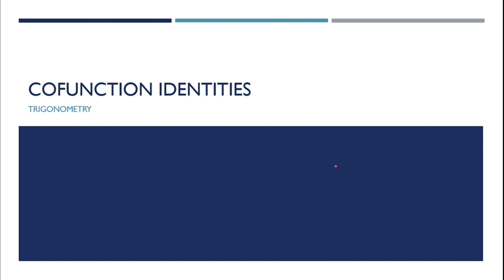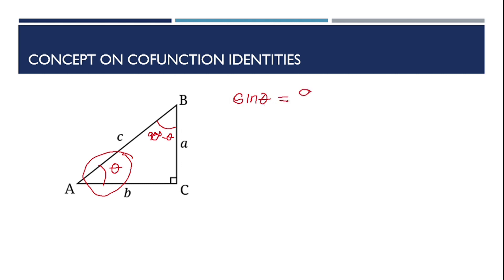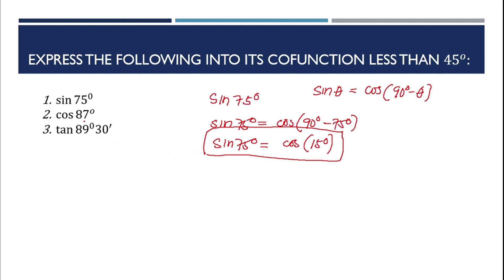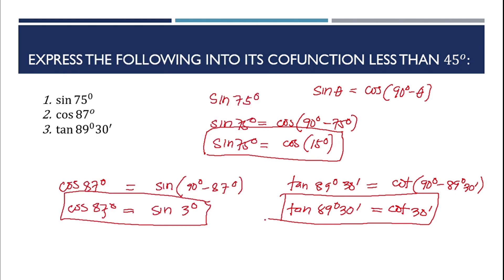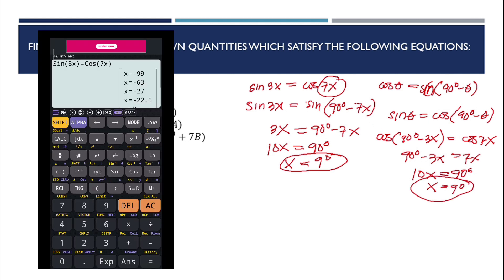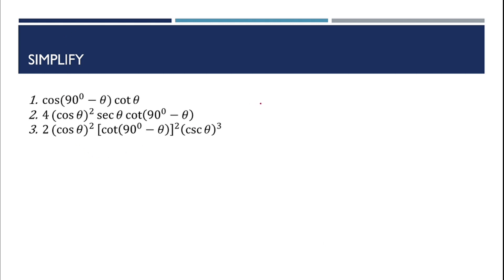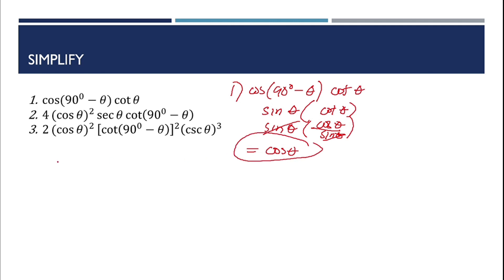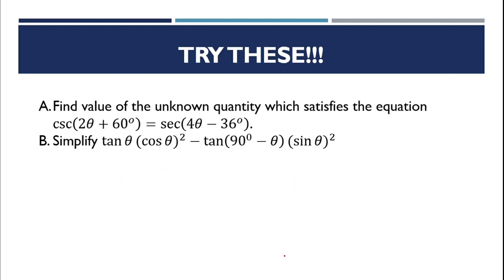COFUNCTION IDENTITIES | TRIGONOMETRY